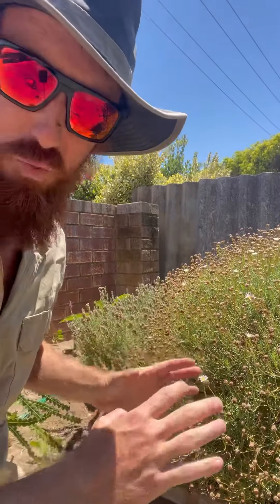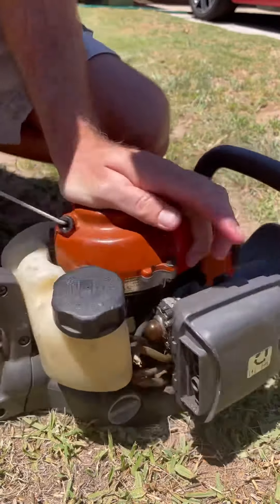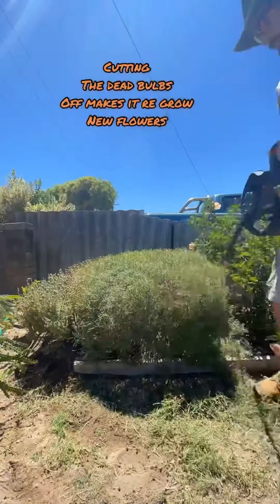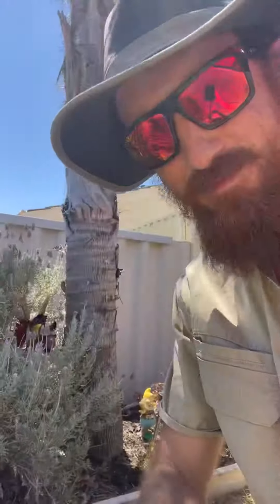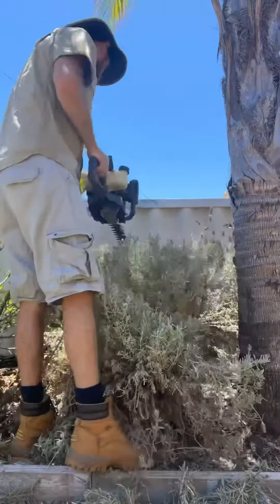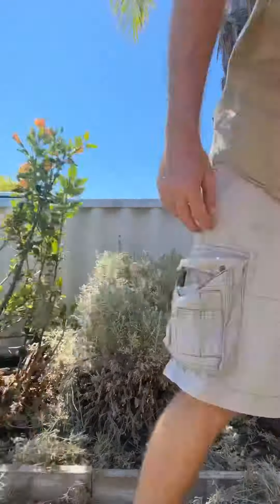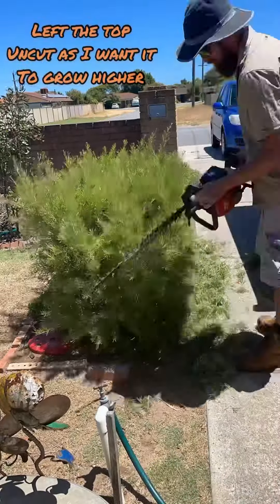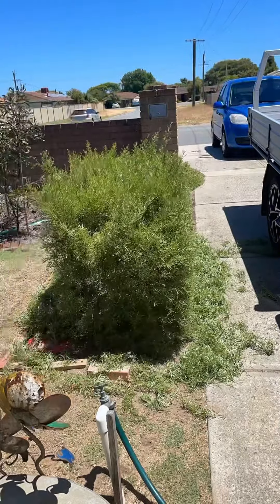Yak’s Garden Ep-01 Daisy’s & lavender care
Lavender & Daisy bushes are some of the most commonly planted native bushes in aus… But a fair few people don’t realise they like to be treated mean when they have finished flowering much like your roses.

Cutting the bulbs off these bad boys makes your bushes come back stronger and more flowery everytime…

Gonna be cranking out a fair few little garden segments if it’s your thing give us a follow I  kinda stuffed up on this one and shot this with my phone facing the wrong way hints the long screen angle…. Still learning YouTube…

Yak